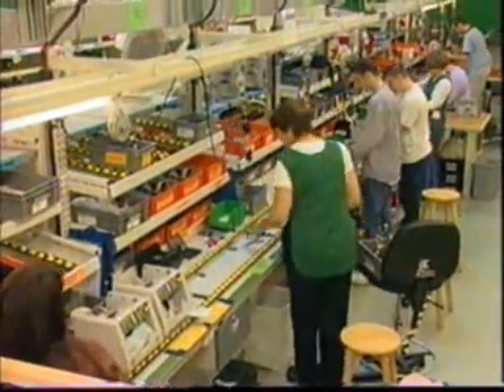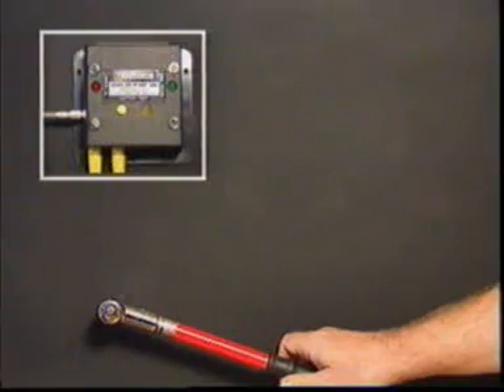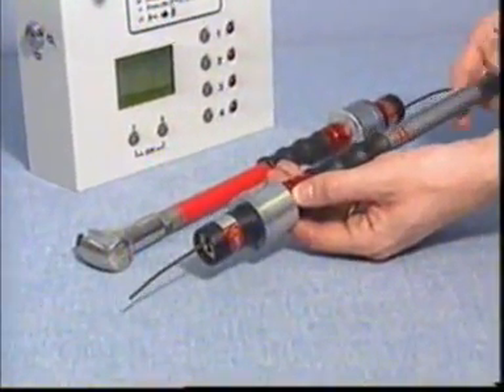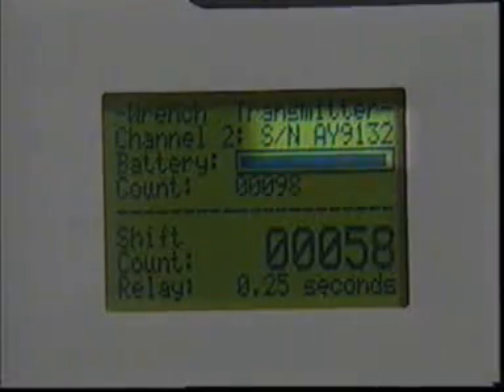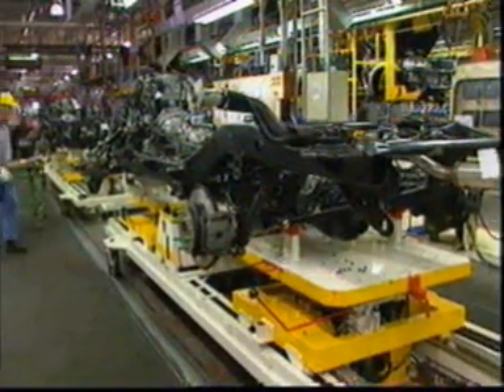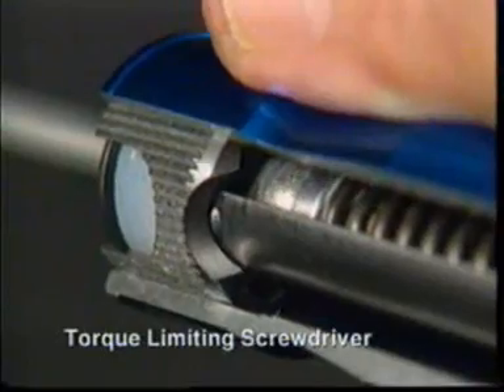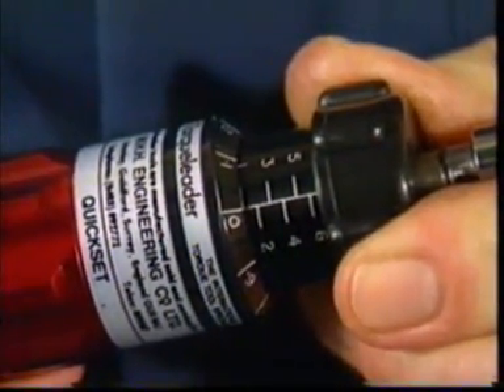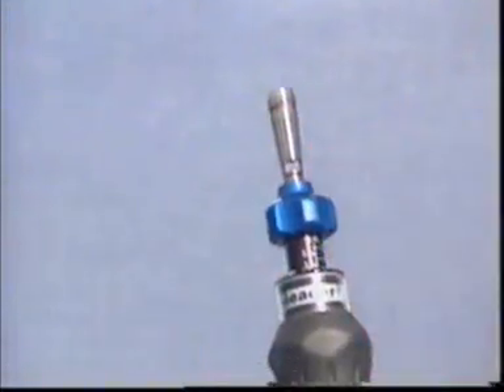Strumenti dinamometrici TORQUELEADER in produzione e controllo qualità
Questo video preseta gli strumenti dinamometrici TORQUELEADER nell'ambito della produzione e del controllo della qualità. Vd. gli strumenti dinamometrici Torqueleader sul Catalogo utensili Sicutool